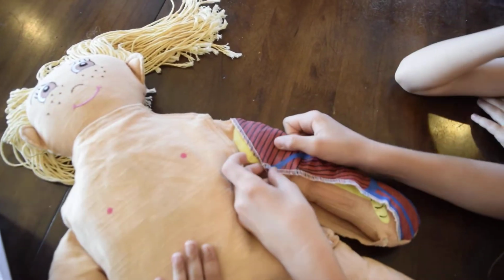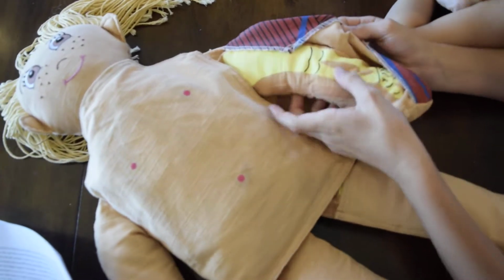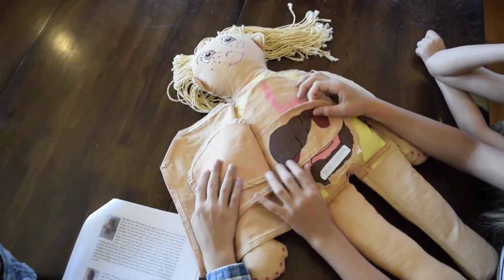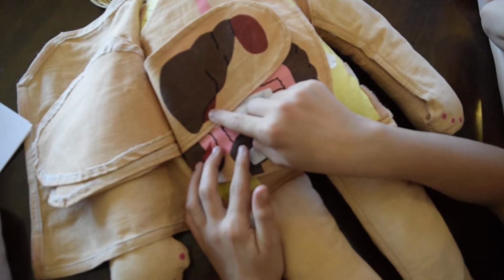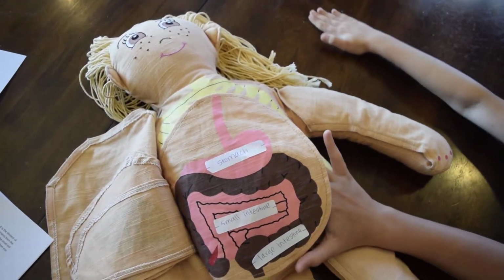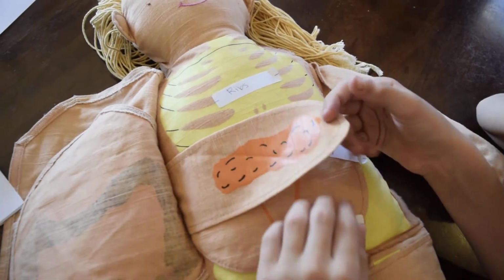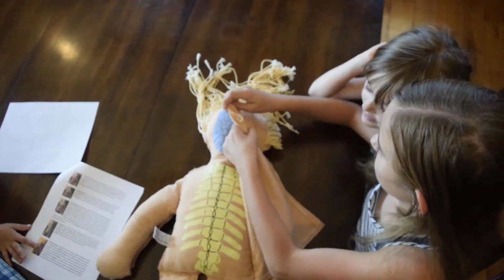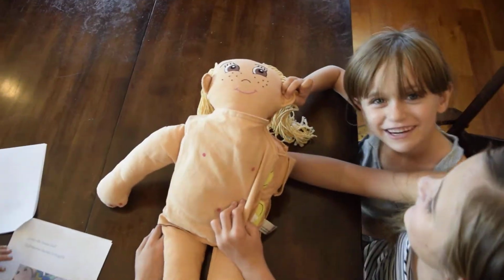Lotta the Doctor Doll